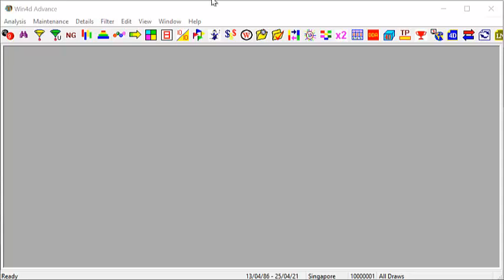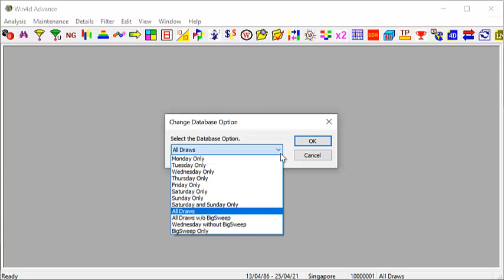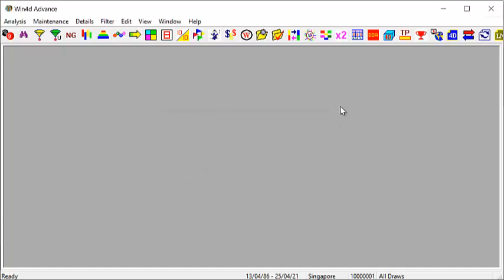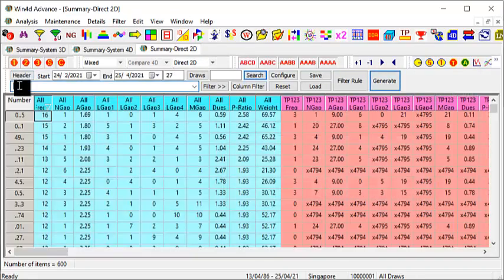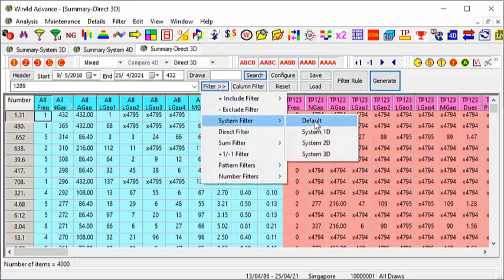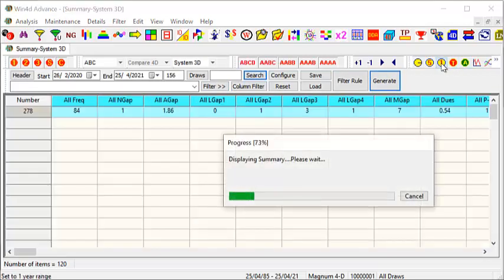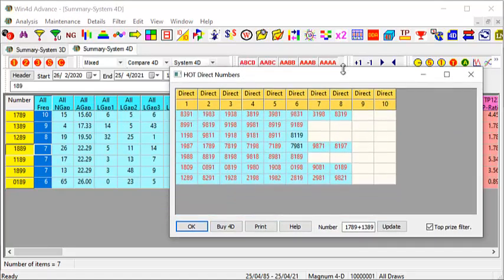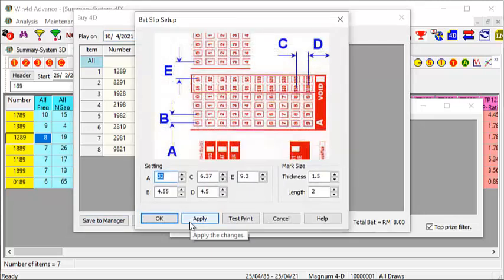Win4D Advance Tips For 28 April 2021 (Singapore and Magnum)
In this video I will be showing how derived a good set of System 3D to get down to a good set of System 4D for both Singapore and Magnum